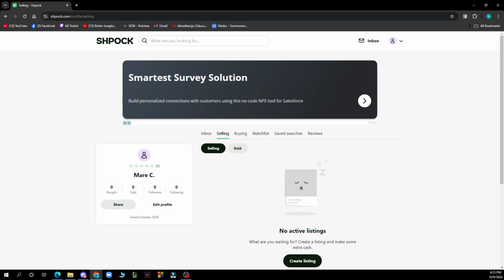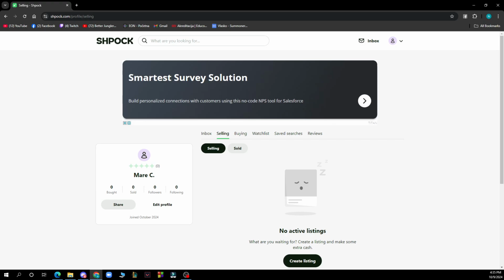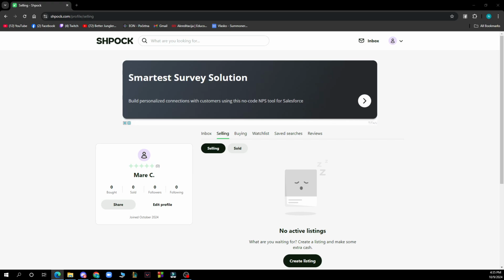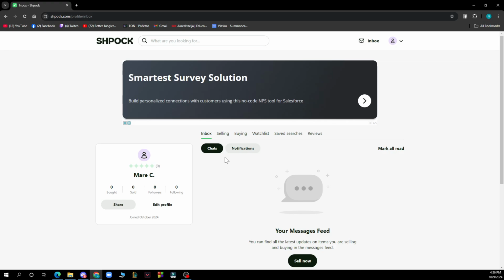How to Cancel a Sale on Shpock (Quick Tutorial)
In this video I will show you How to Cancel a Sale on Shpock. It would be good if you watch the video until the end so that you don't miss important steps.